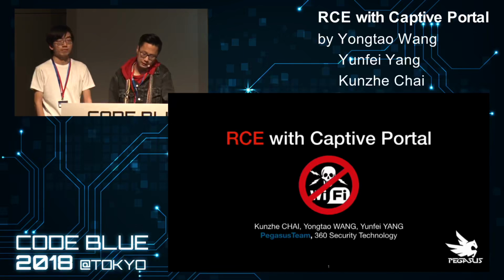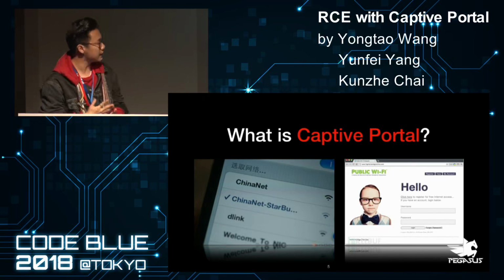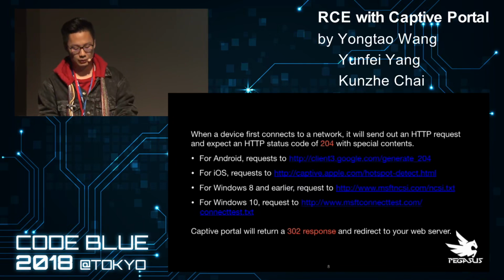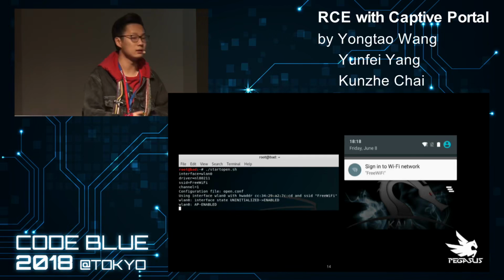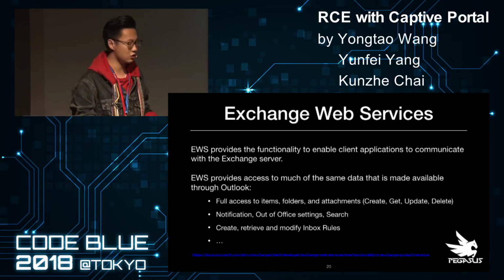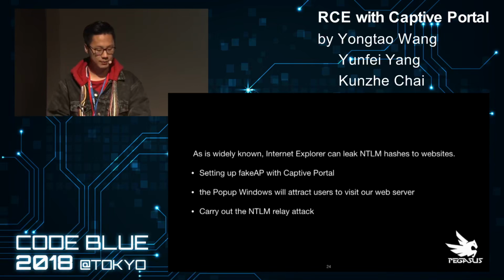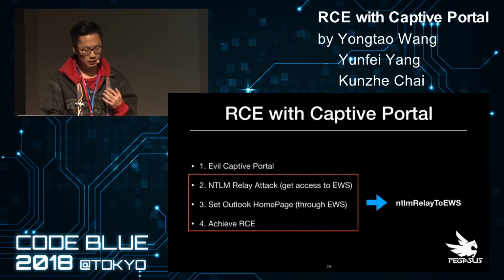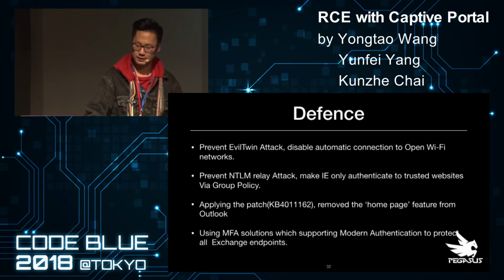CB18 RCE with Captive Portal by Yongtao Wang, Yunfei Yang, Kunzhe Chai